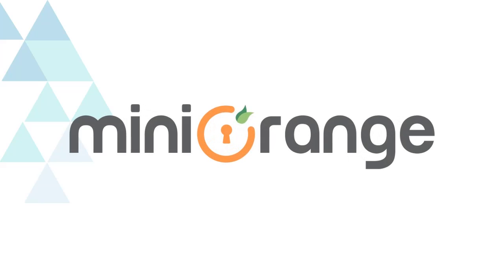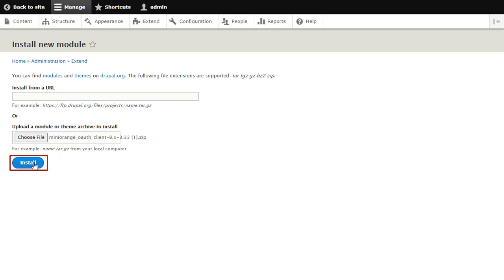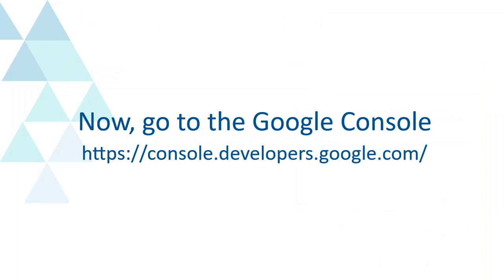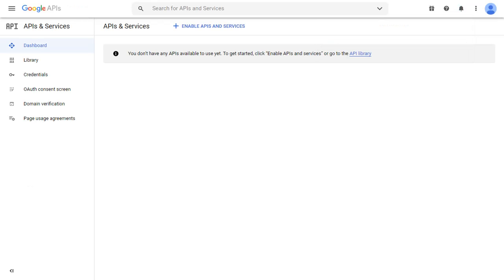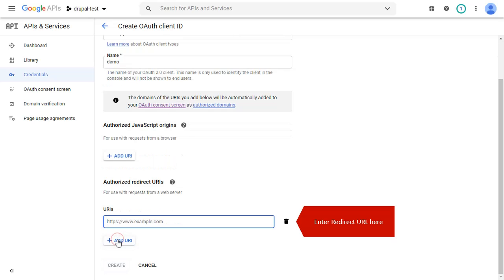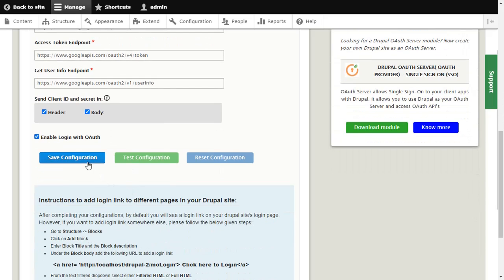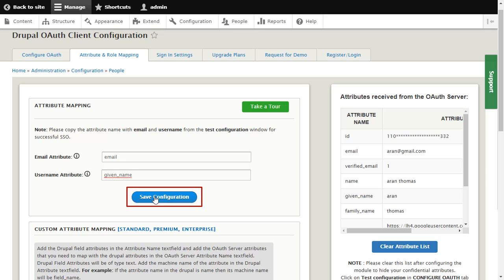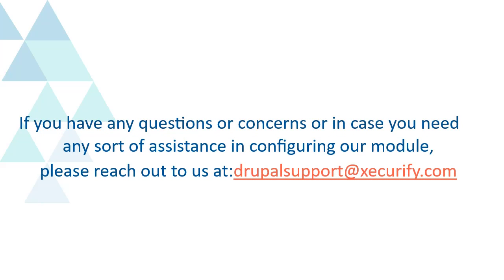Google Apps Single Sign-On | Log in to Drupal | Google Apps Drupal Single Sign On ( SSO )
Setup login / SSO into your Drupal site using Google Apps account. The Drupal OAuth Client module enables Drupal as an OAuth Client to perform SSO with Google Apps OAuth / OpenID provider. The module allows users to log in to the Drupal site using their Google Apps account.